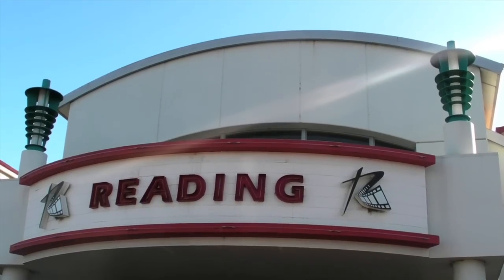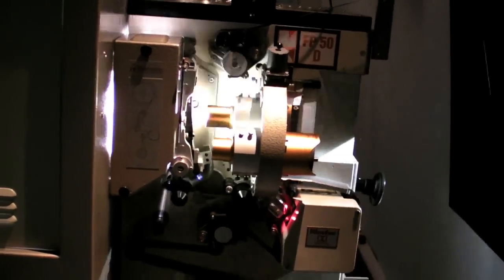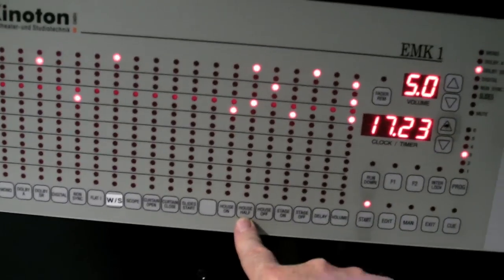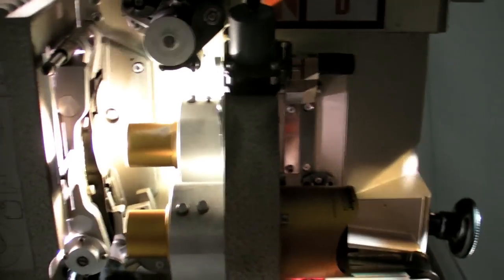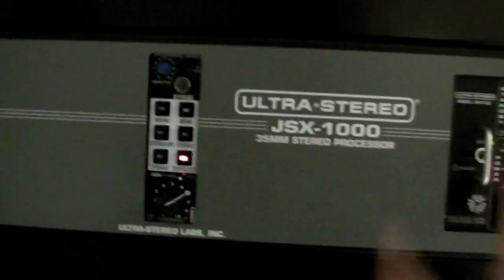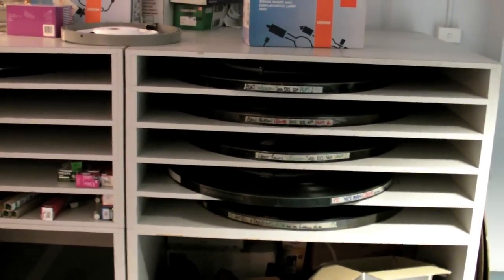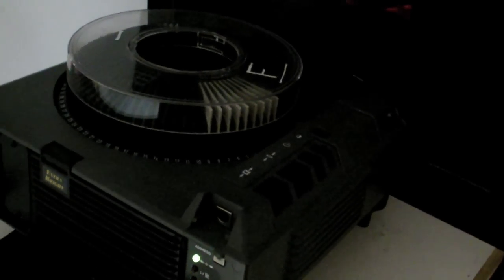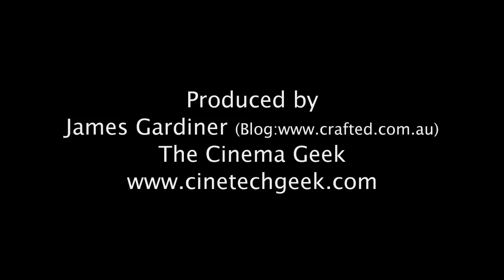Readings Cinema, Warne Ponds, like their Kinoton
Reading Cinema, Warne Ponds, is a Kinoton house.
In this installment, I show you what a MUT (Make Up Table) is.
Have a close look at the Kiniton Projector.
Take a good look at the Kinoton digital spooler, the best their is.
Look at how the Kinoton (rebadged Pennywise) automation system works.
Have a look at a Dolby DA20 and how that works with the sound processor.
Take a quick look at how Slide projectors work and why we all want them to go away.